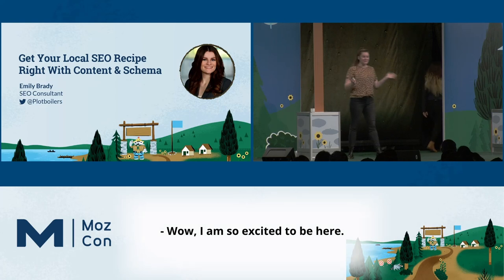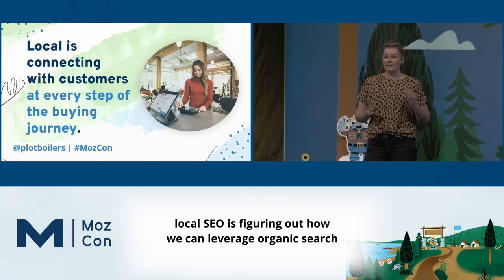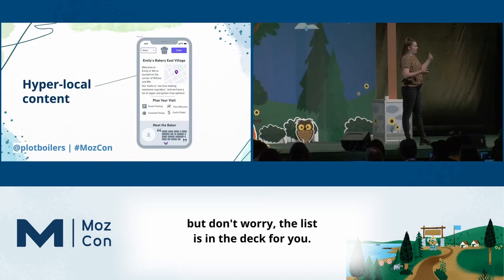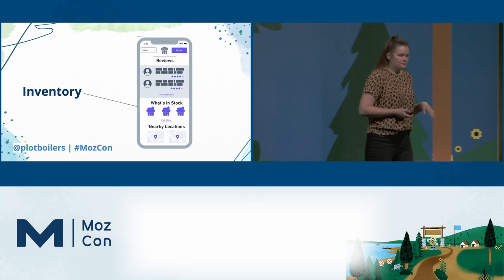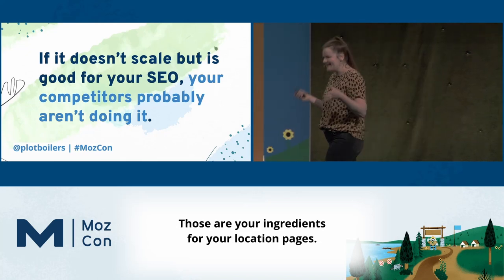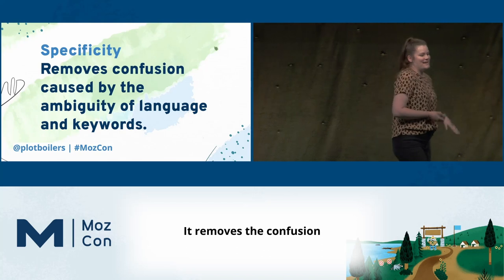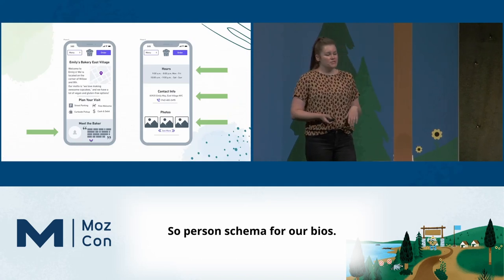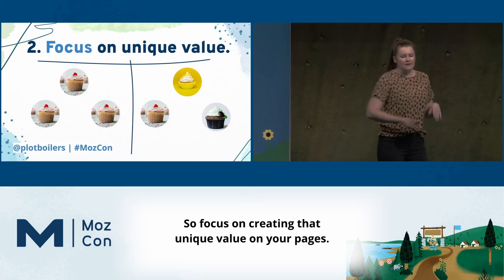Get Your Local SEO Recipe Right with Content & Schema [MozCon 2022] — Emily Brady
𝗠𝗼𝘇𝗖𝗼𝗻 𝟮𝟬𝟮𝟯 - Video bundle available now!

𝗗𝗲𝘀𝗰𝗿𝗶𝗽𝘁𝗶𝗼𝗻: Local SEO can be so much more than off-site listings, so let’s talk about it! By using content and schema on local landing pages, businesses can create unique value that satisfies customers and search engines.

𝗠𝗼𝗿𝗲 𝗰𝗼𝗻𝘁𝗲𝗻𝘁 𝗯𝘆 𝗘𝗺𝗶𝗹𝘆 𝗕𝗿𝗮𝗱𝘆
👉 Blog Posts by Emily Brady

𝗠𝗼𝗿𝗲 𝗼𝗻 𝗟𝗼𝗰𝗮𝗹 𝗦𝗘𝗢
2023’s Top 7 Local Search Ranking Factors, Illustrated and Explained
How to Get Bard to Show Your Local Business: Advice from the Source